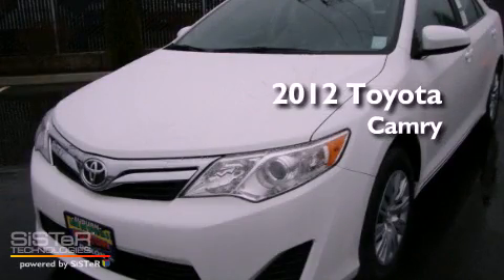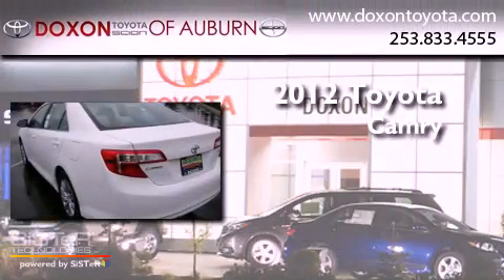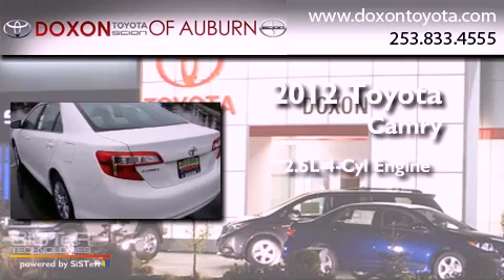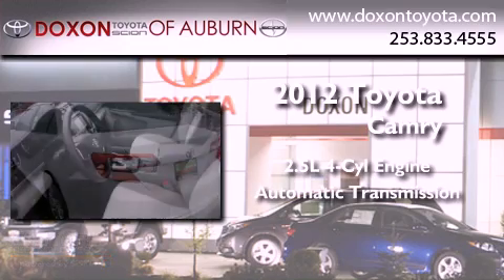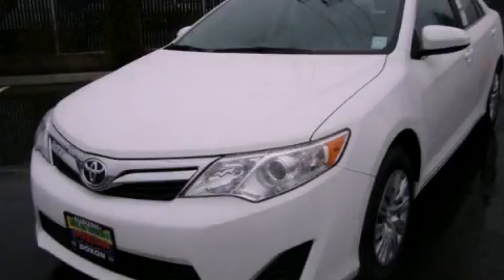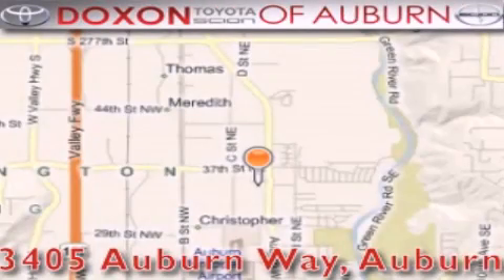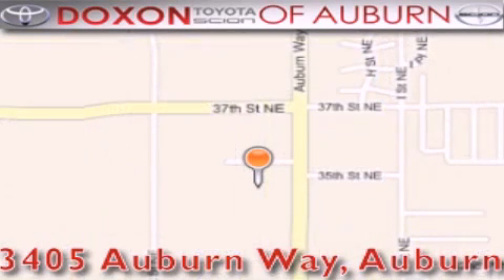2012 Toyota Camry Maple Valley WA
Year : 2012
 Make : Toyota
 Model : Camry
 Engine : 2.5L I4 DOHC 16V
 Trans . : Automatic
 Exterior : Super White
 Miles : 50
 Interior : Gray
 Stock : 7579

 2012 Toyota Camry Auburn WA